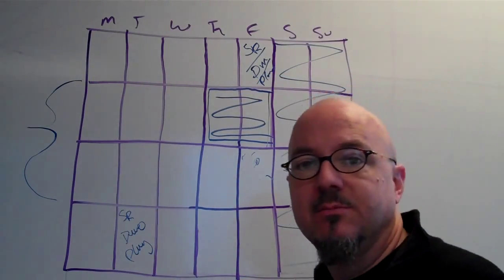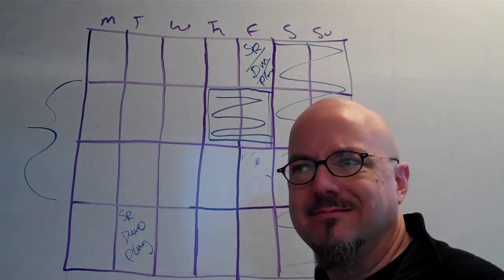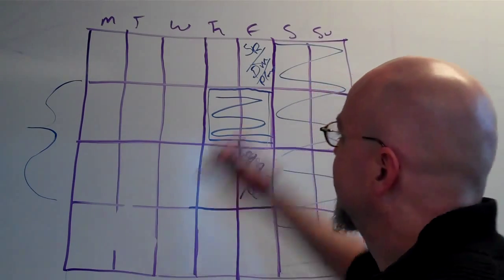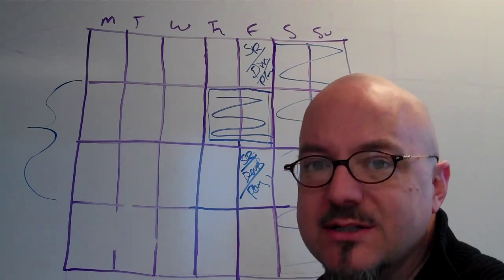Don%27t Make this Mistake with your Holiday Sprints%21